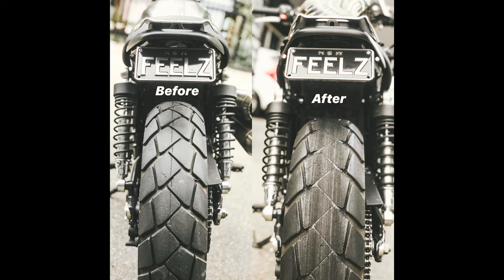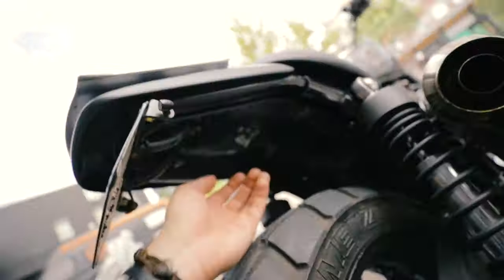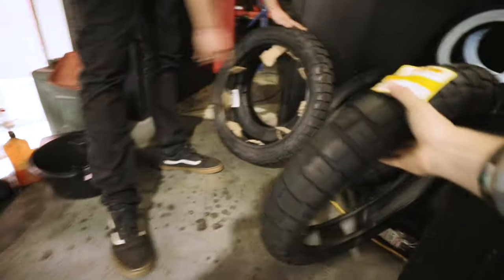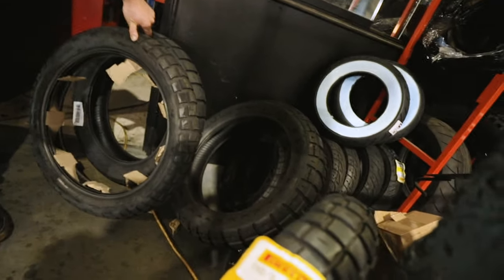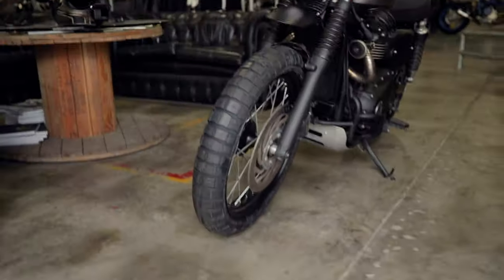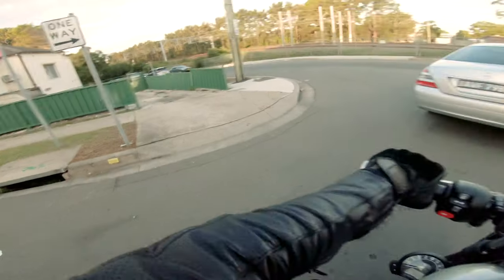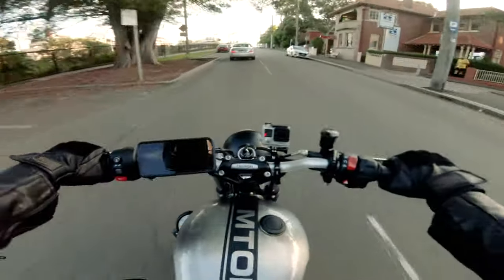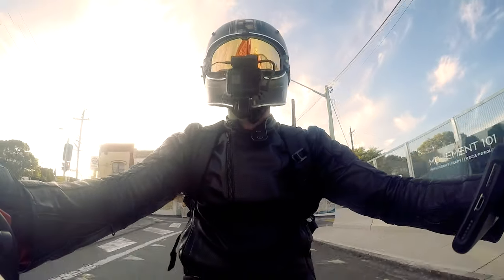Fitting PIRELLI SCORPION RALLY STR's to my STREET SCRAMBLER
I had the Pirelli Scorpion Rally Str's fitted to my Street Scrambler, and there was no way i'd be putting the stock Metzelers back on again - so, my first burnout it was! Just another step of building my custom Street Scrambler. It was interesting to see how to change a motorcycle tire too - a little bit of a how-to. If you're thinking of fitting the Pirelli Rally Scorpion Str's to your motorcycle but still unsure then watch this! It'll probably tip you over the edge. Apologies in advance. Let talk tires!

Follow along my Custom Street Scrambler Build!;

Shoutout to my bro Adam Saunders for stepping in and manning the camera for the dope burnout intro - find him

Mounts:
Long Arm
MX GoPro Adaptor
Mic Adaptor Housing

GoPro Battery Pack (Hero 6/7/8)
GoPro Spare Battery (Hero 6/7/8)

GoPro ND16 Filter (Hero 5/6/7)

GoPro Mic Adaptor (Hero 5/6/7/8)

Purple Panda Mic

GoPro Hero 7
GoPro Hero 8

My Cameras
Vlogging Camera 'Canon 6D Mark II'
B-Roll & Photography 'Camera Canon 5D Mark IV'
Vlogging Mic 'Rode Micro'

My Lenses:
Canon 16-35mm L f/2.8 III
Canon 70 - 200mm f/2.8
Sigma ART 35mm f/1.4

Gorilla Pod 3K

The things i wear;